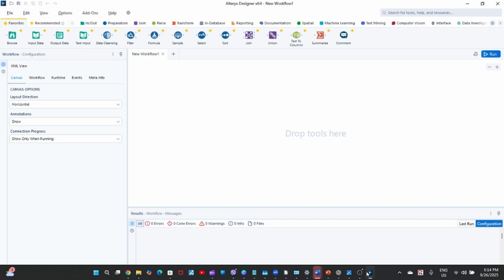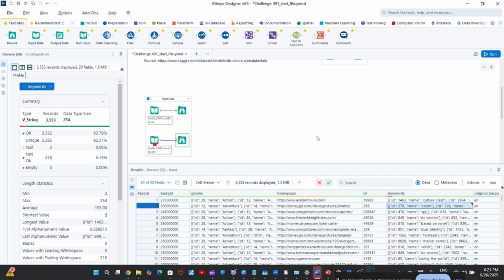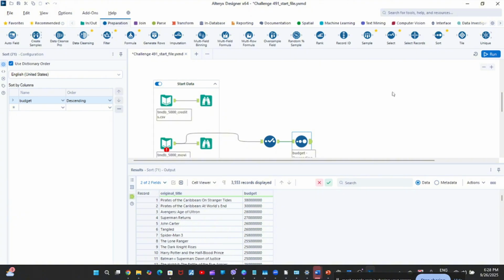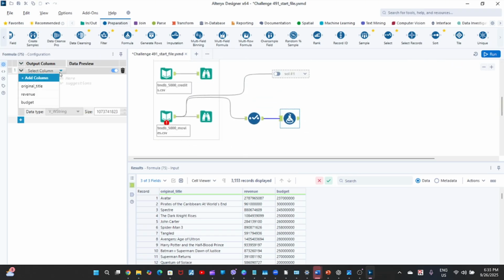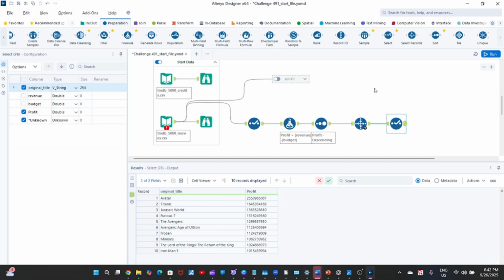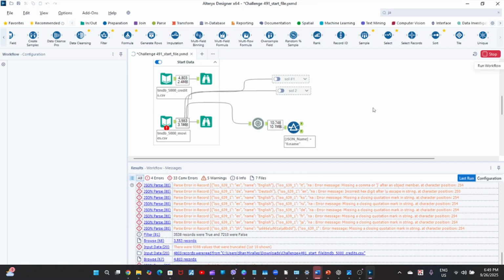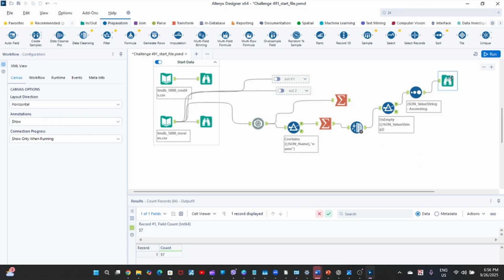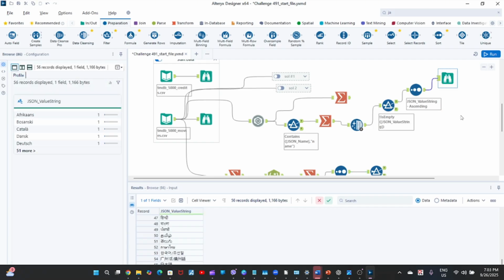UG Philippines: 2025 q3 virtual Weekly Challenge 491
first virtual session
weekly challenge 491
highlighted tools : JSON and Regex parse tools